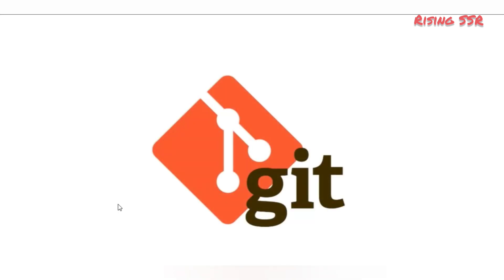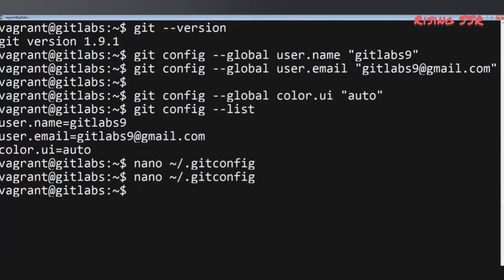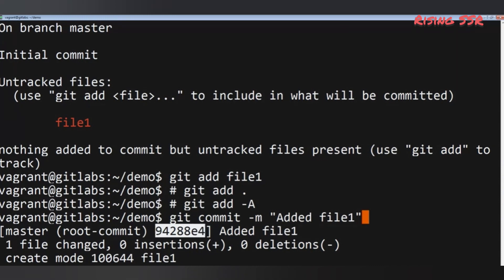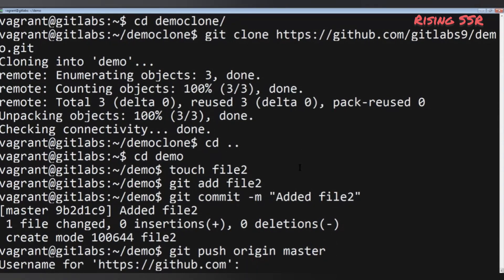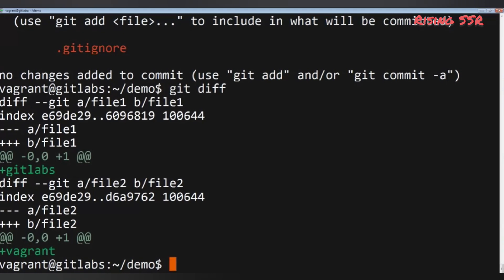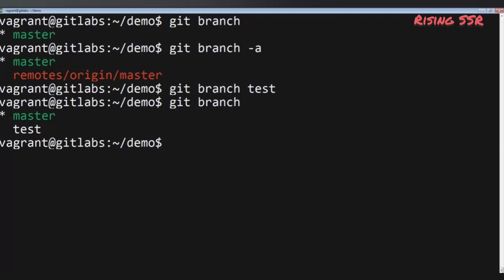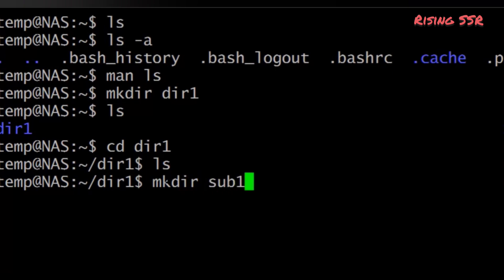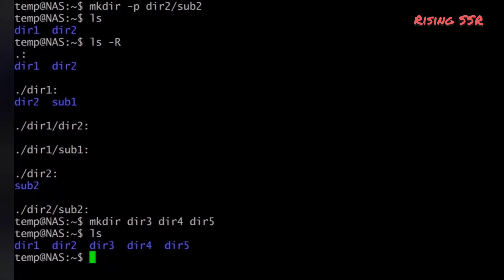DevOps Tools for Beginners: Git in 1 hour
The purpose of this video is to prepare you to use Git from scratch. This video is aimed for IT Pros, Developers, Operators,  DevOps, System administrators and Everyone and is supposed to give the viewer the information they need to know to get started with Git and its key concepts. The goal is to provide coverage of Git components and commands.

The video is targeted to help learning and getting started with Git and do your job more efficiently.

After completing this video, you will be able to:

Explain what Git is and how to use this tool

Install Git

Creating a project for Git

Working with remote repositories

Git important commands. Viewing commits' history

Creating, deleting and renaming branches

Learn the basics of command line

And more...